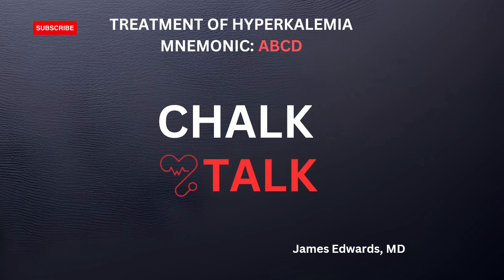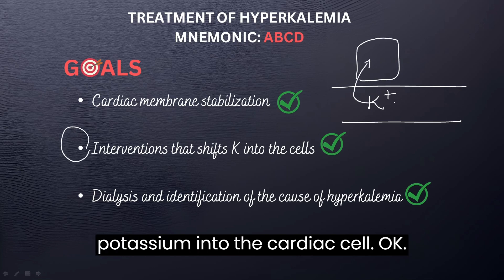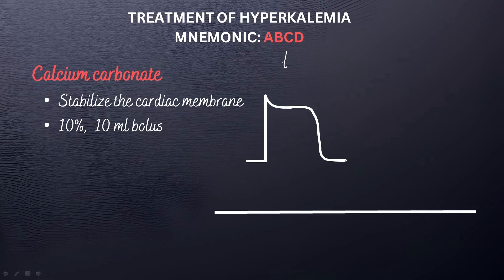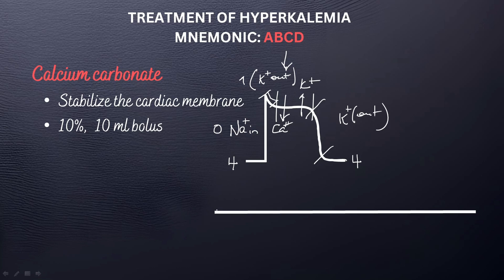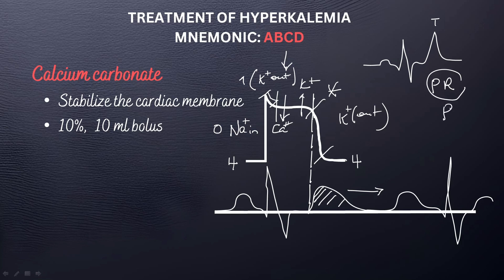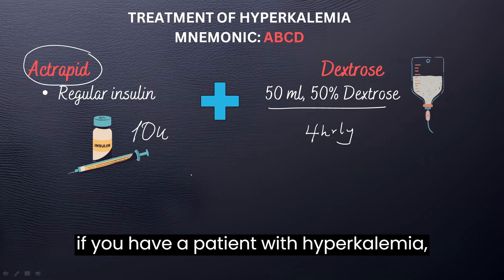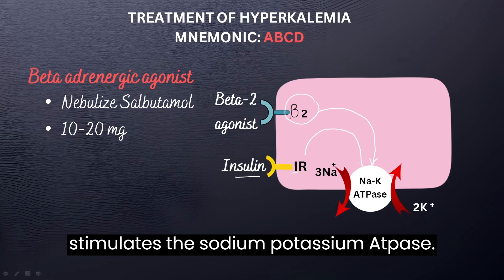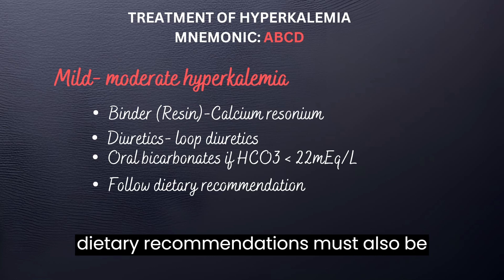Hyperkalemia treatment simplified (Options for treating excessive potassium's)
Hyperkalemia is a medical emergency characterized by high levels of potassium in the blood. Treatment options depend on the severity of the condition and may include the administration of medications such as insulin and glucose, calcium gluconate, beta-2 agonists, and potassium binders. In severe cases, dialysis may be necessary to remove excess potassium from the body. It is important to identify the underlying cause of hyperkalemia, such as kidney disease or medication interactions, and address it appropriately to prevent further episodes.